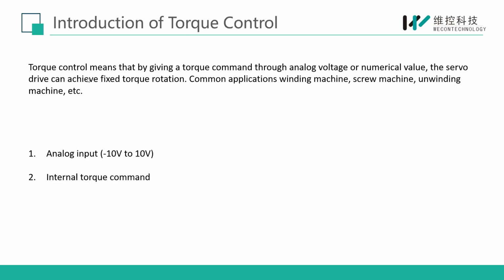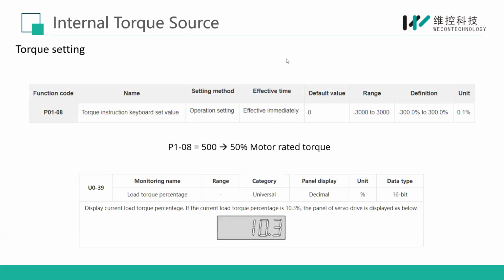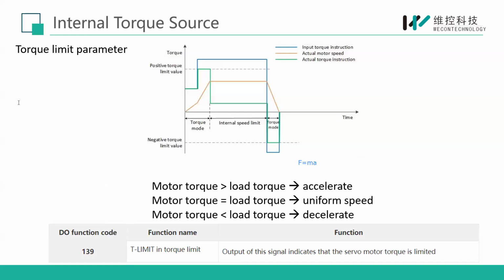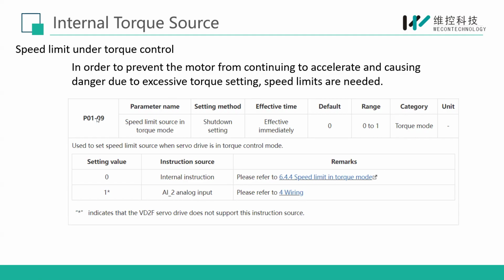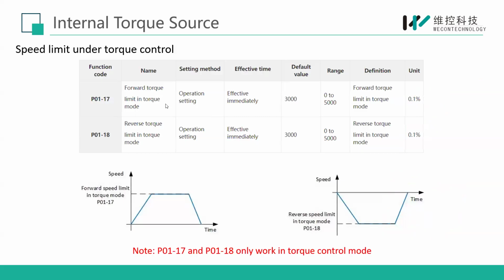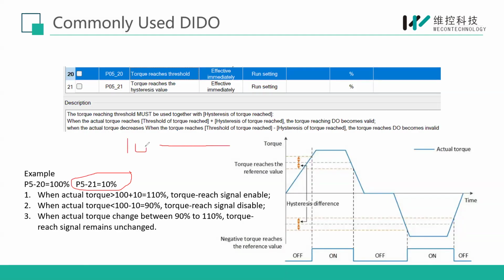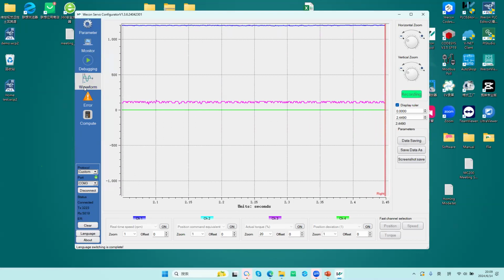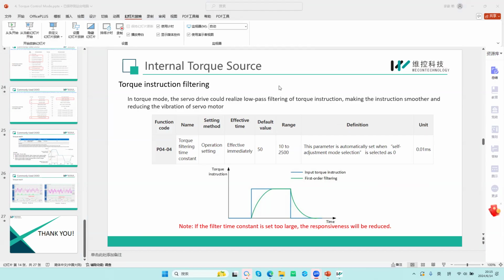Servo Training 4 Torque Control Mode#wecon